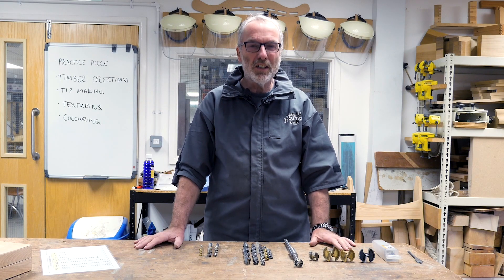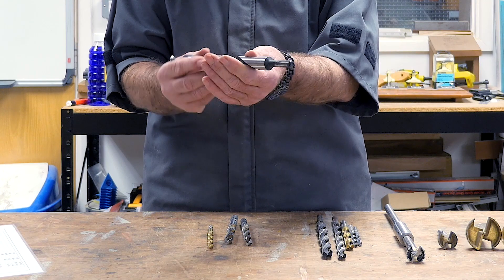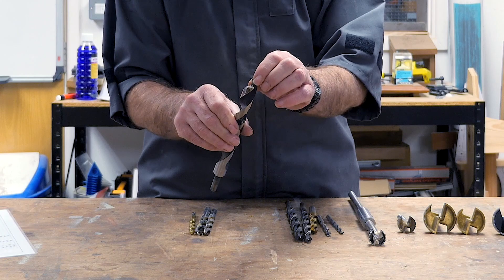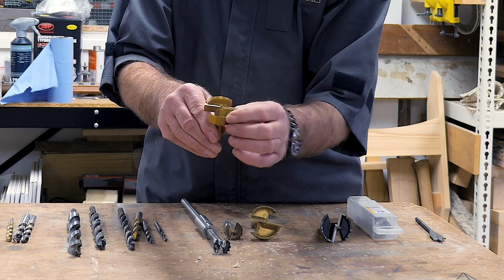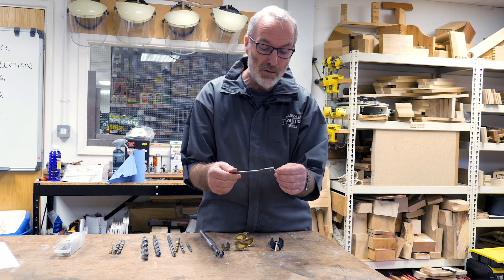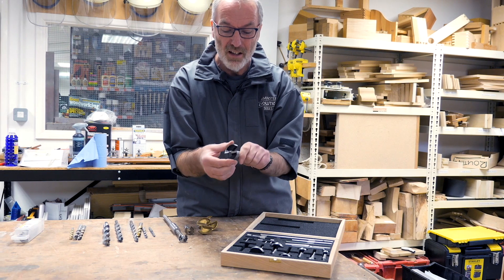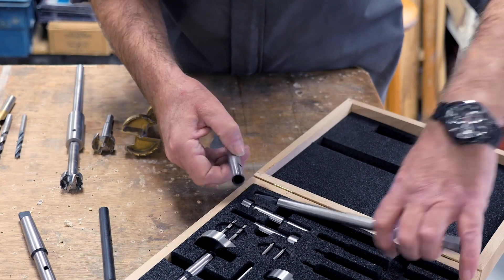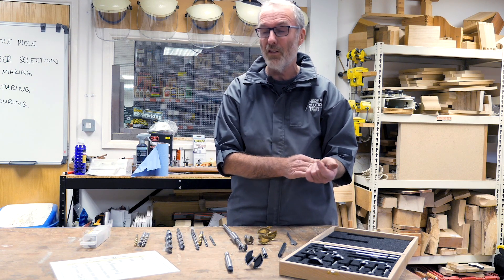How To's - Types of drill bits and why to use them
Drilling holes and knowing which drill bit to use is a difficult subject. We ask Keith to narrow it down to what the most common drill bits can do.